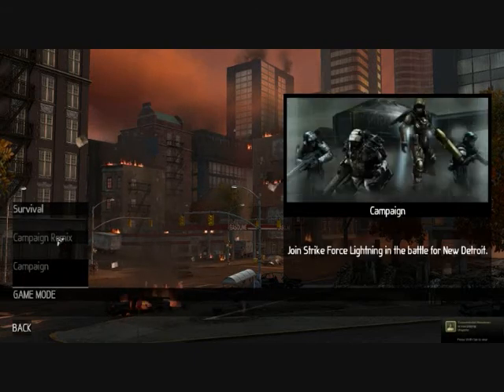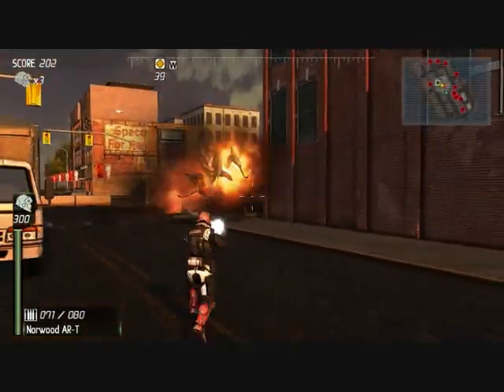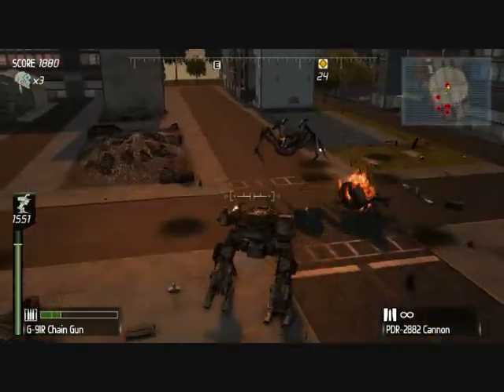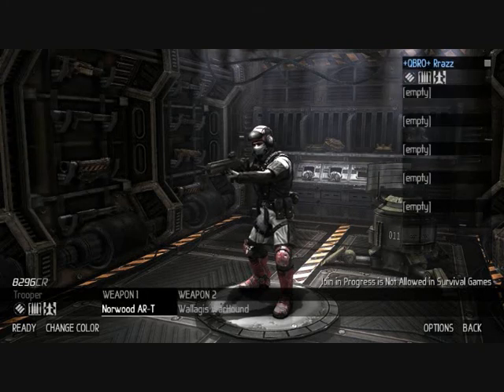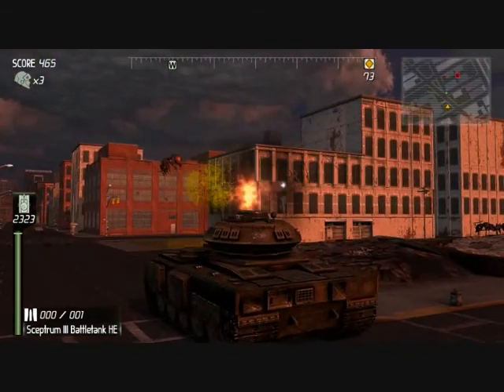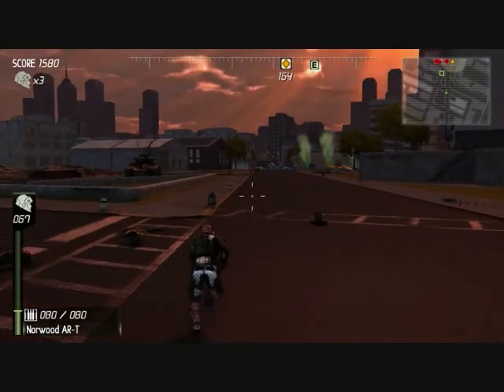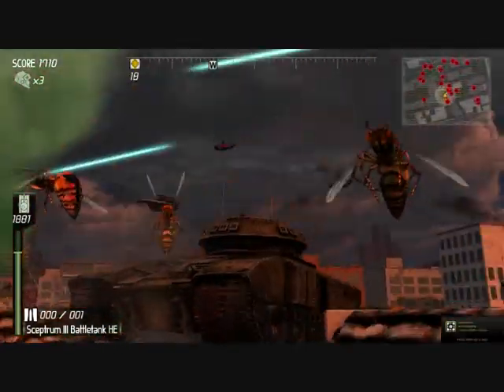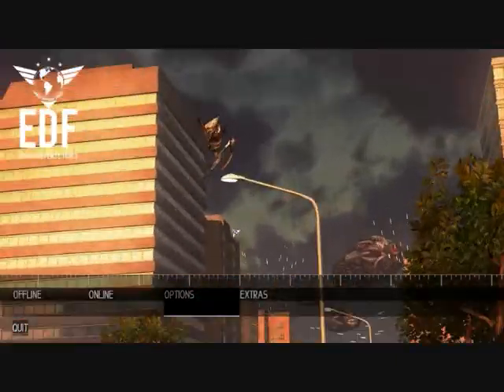Let's Play: Earth Defence Force 0: Oh God Spiders!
Yes a new (maybe) LP series, I'm starting to think I'm stretching myself a bit thin. But hey, this is fun and will make a nice side project for now and again lol.